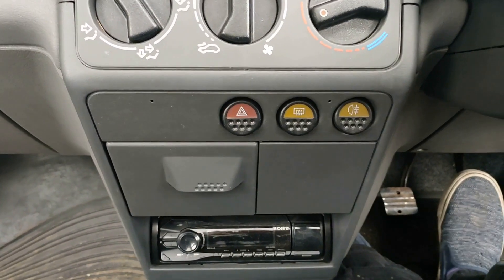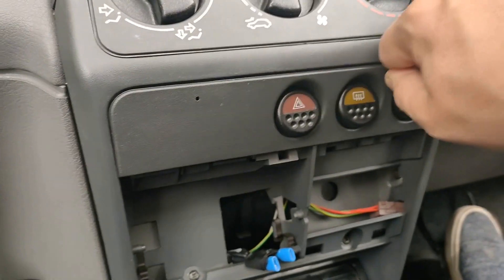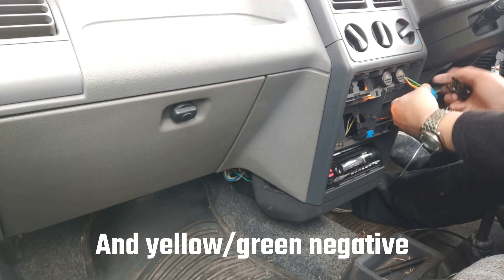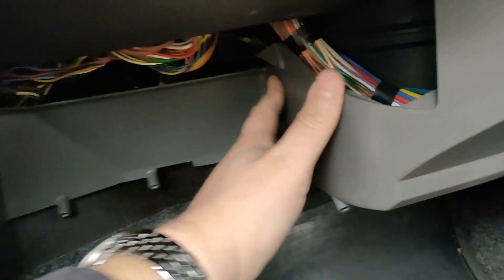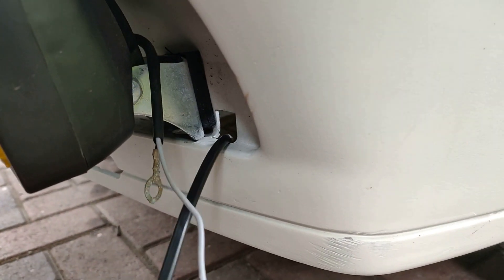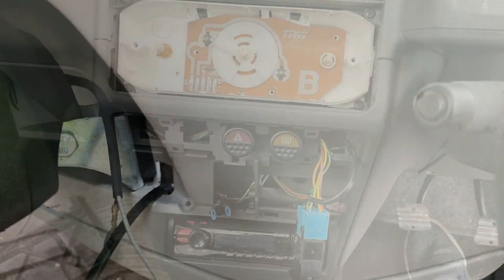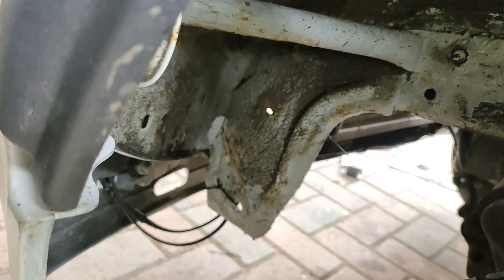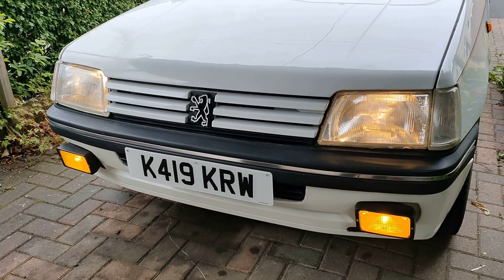Wiring in Peugeot 205 Foglights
Having decided I like the larger fog lights, here is a fairly full guide of how i wired them in, and why you shouldn't do it all the same way I did!